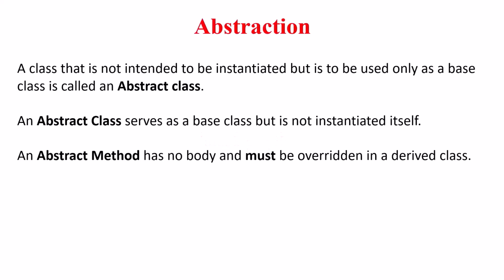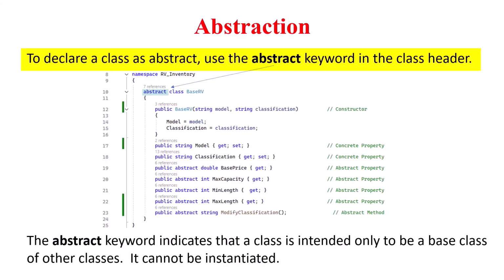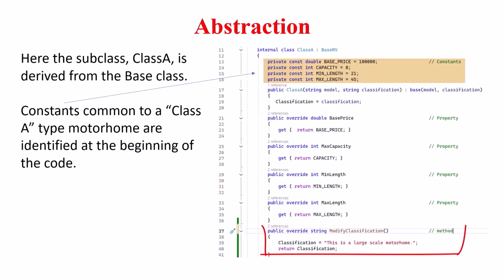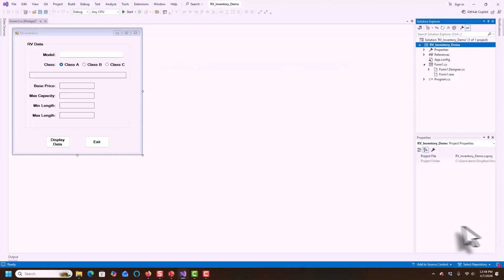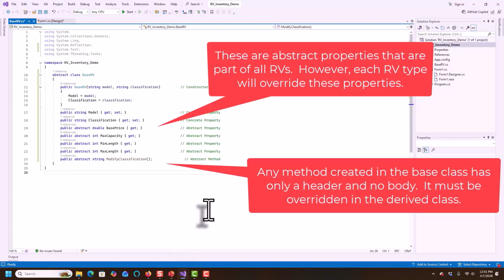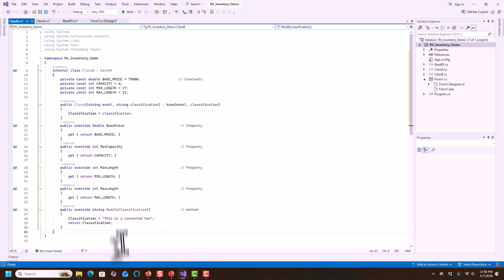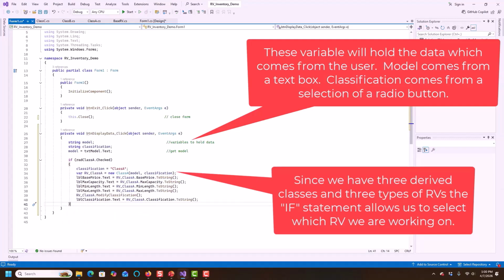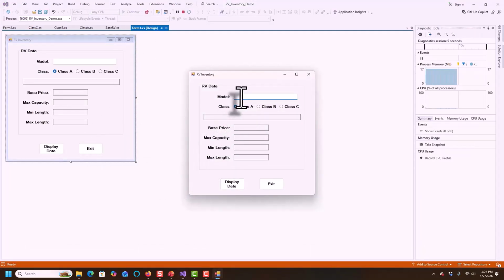Abstraction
As you’ll soon see, Abstraction is a way of defining almost a checklist of properties and methods that belong to several sets of objects you need to define.  Basically, you create an abstract class which is never intended to be instantiated.  In fact, it can’t be.  But once created you use it as the basis for several derived classes.

In our video example we are going to define an abstract class based on Recreational Vehicles.   We won’t instantiate the class.  Rather we will derive three classes that share the properties of the base class.  We will set up the large class A motorhome as one derived class.  We will also set up a class B motorhome which is actually a converted van.  The class C motorhome is based on a truck frame.  All three have similar characteristics found in the base class but are very different vehicles.